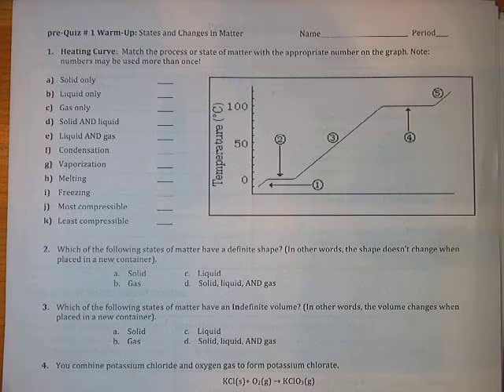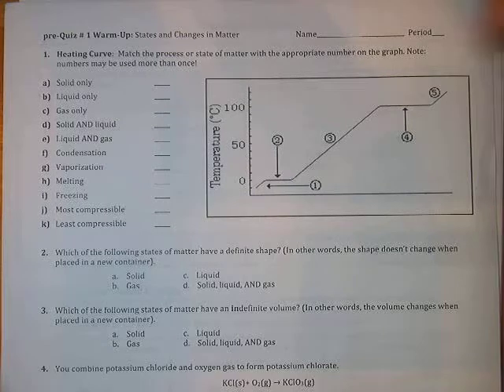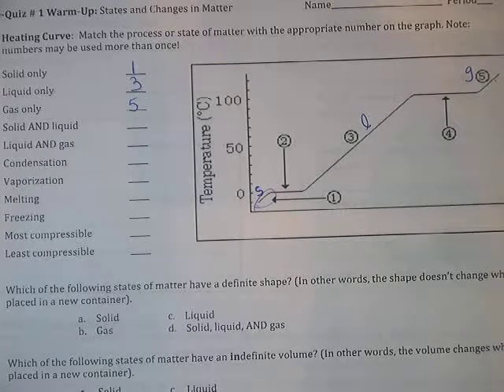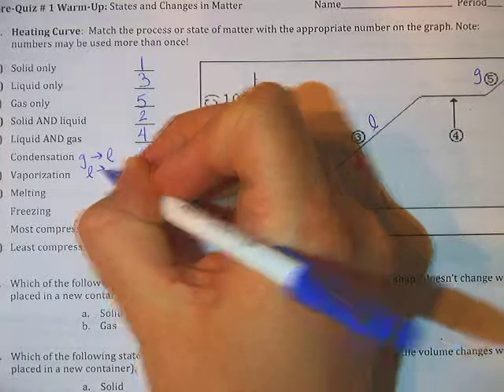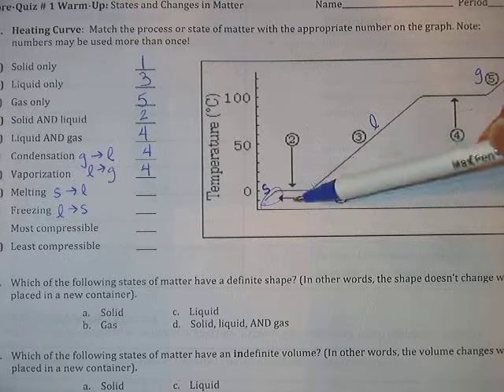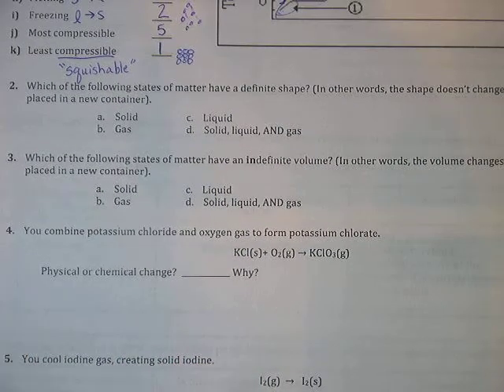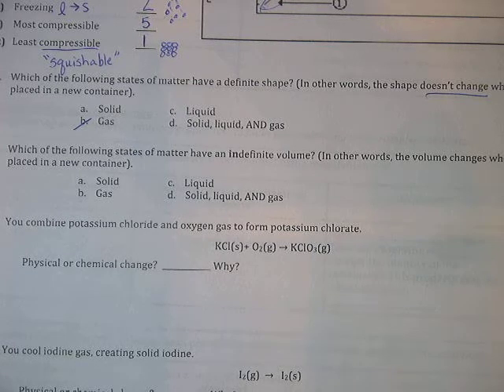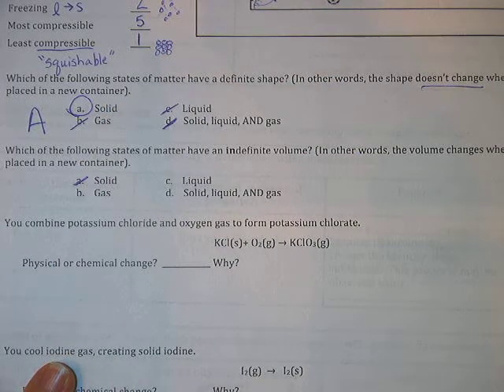Unit 1: Quiz 1 Warm Up